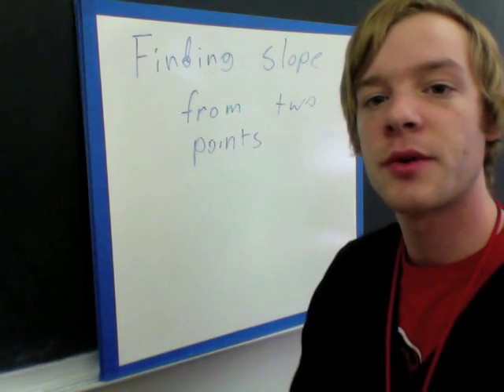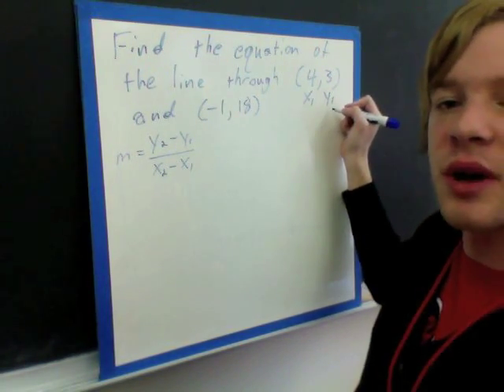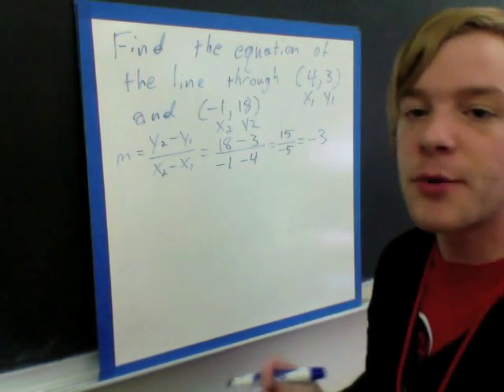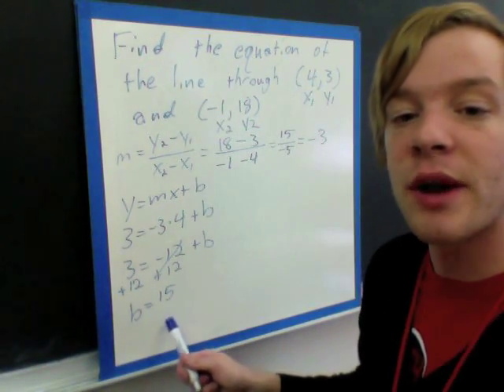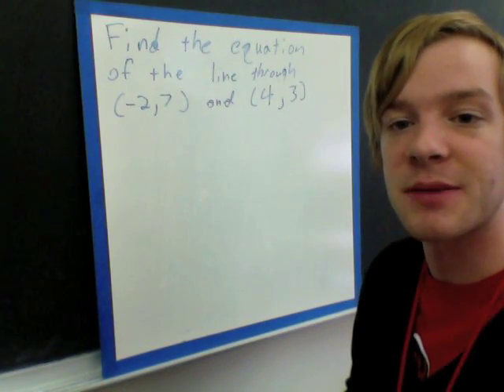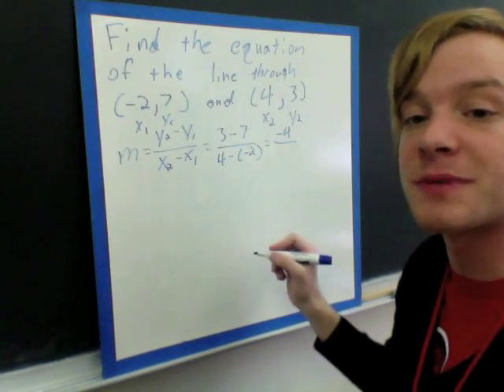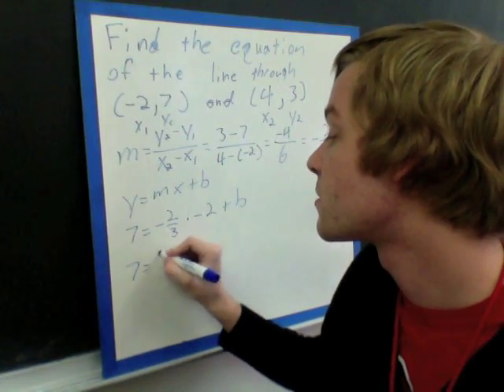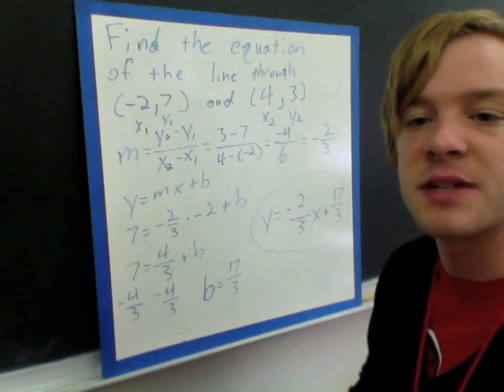Finding an Equation from Two Points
How to find the slope of a line and the equation of a line from two points.